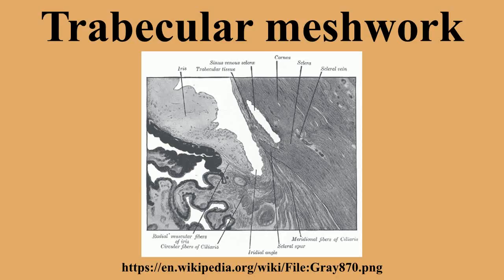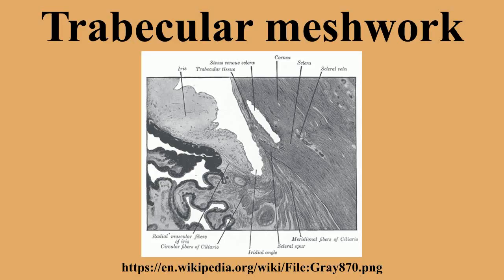Trabecular meshwork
Ad-free videos.

The trabecular meshwork is an area of tissue in the eye located around the base of the cornea, near the ciliary body, and is responsible for draining the aqueous humor from the eye via the anterior chamber .The tissue is spongy and lined by trabeculocytes; it allows fluid to drain into a set of tubes called Schlemm's canal flowing into the blood system.

---Image-Copyright-and-Permission---
About the author(s): Henry Vandyke Carter (1831–1897) Description English anatomist, surgeon and artist Date of birth/death 22 May 1831 4 May 1897 Location of birth/death Kingston upon Hull Scarborough Authority control VIAF: 68771670 ISNI: 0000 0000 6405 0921 LCCN: nr00037105 SUDOC: 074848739 BNF: 16106060g WorldCat
Author(s): Henry Vandyke Carter
---Image-Copyright-and-Permission---